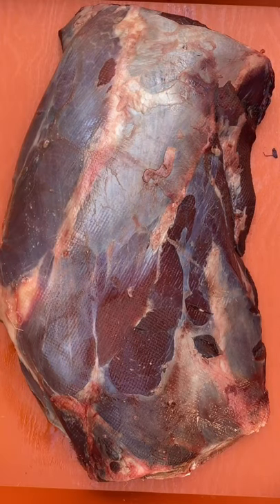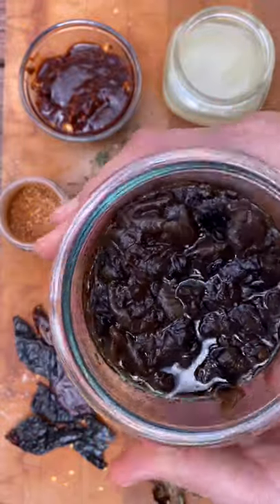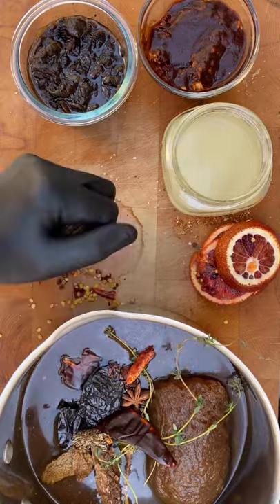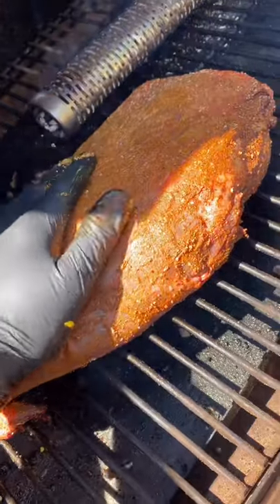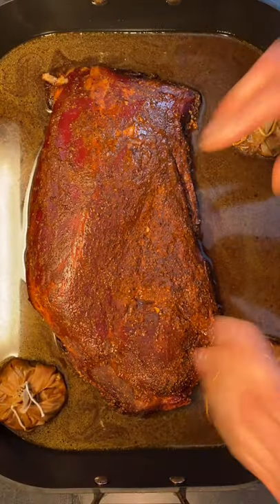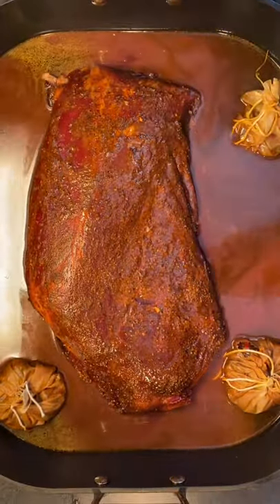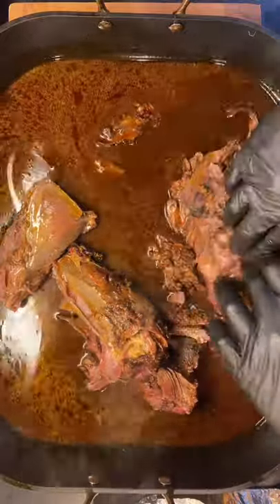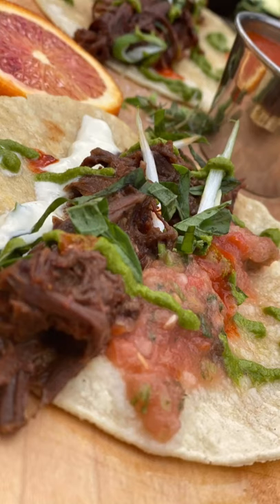Venison BARBACOA Recipe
Are you hungry for dinner yet? No? Well, you will be after you watch ambassador Rich Malloy make some mouth-watering venison barbacoa! Tag along as he whips up this insanely delicious-looking venison shoulder like it's nothing. Try it at home and let us know how it turns out!

Want more wild game recipes?